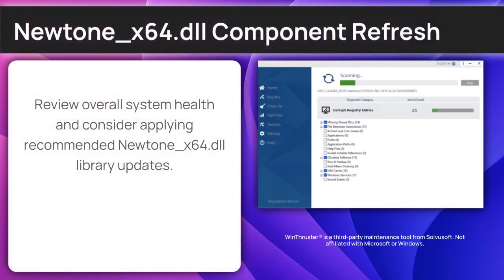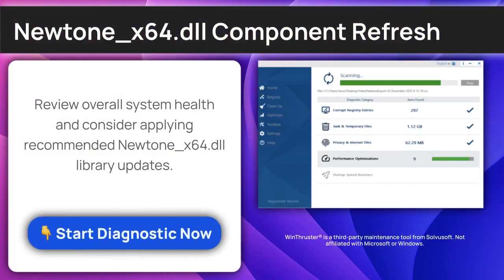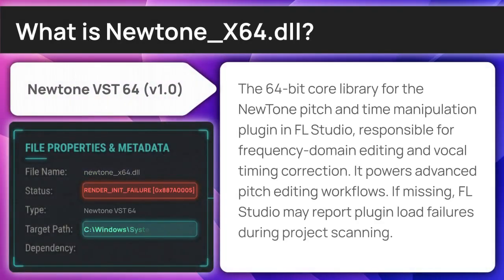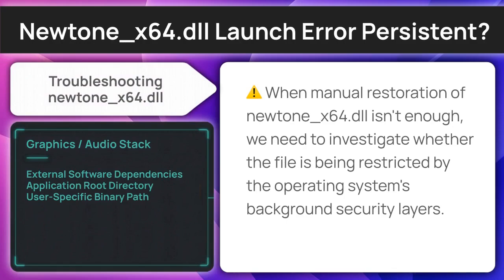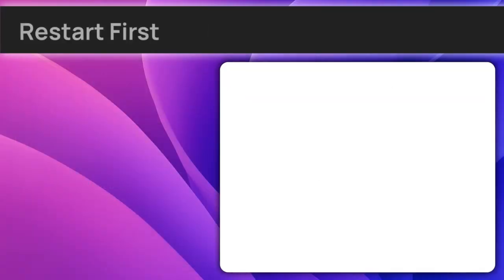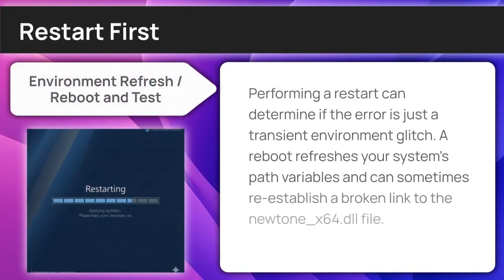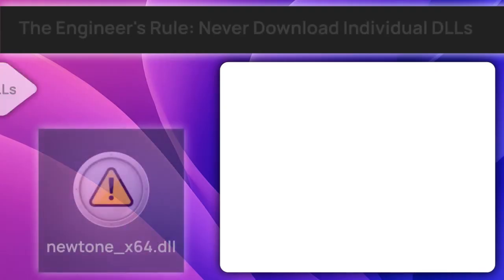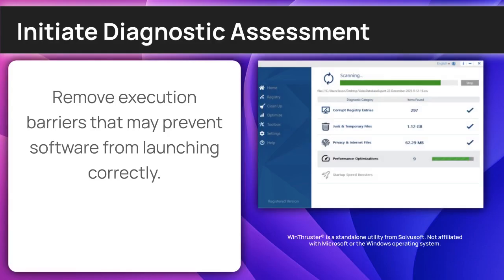Fix newtone_x64.dll and FL Studio Errors!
Did a 'Newtone_x64.dll not found' message appear unexpectedly? This often happens when required components were not installed correctly or were removed.

What is Newtone_X64.dll?

I’ll walk through a set of standard troubleshooting steps that can help address the underlying cause of the missing file message.

▶ Key points in this video:

- Reconnecting newtone_x64.dll components and dependencies
- Get facts about the newtone_x64.dll file

Timestamps:

00:00 - The Basics
00:18 - Review the newtone_x64.dll info page
00:42 - Installing required components for newtone_x64.dll
01:07 - Cycling system power
01:26 - Refresh Shared Library Frameworks
02:01 - Manual download checklist